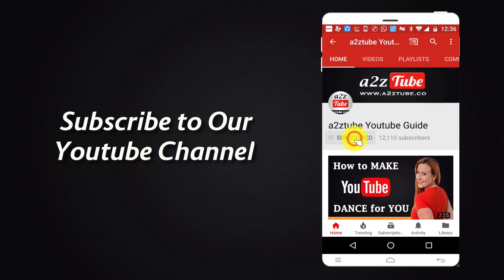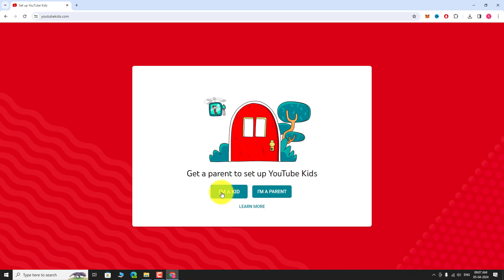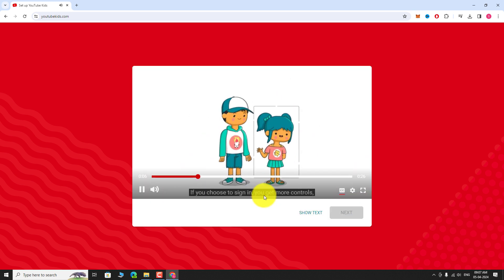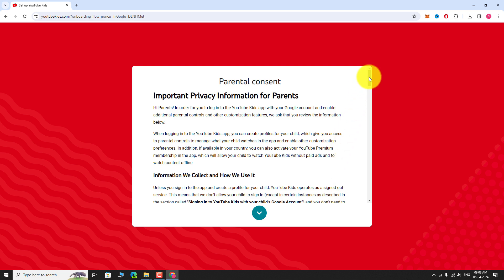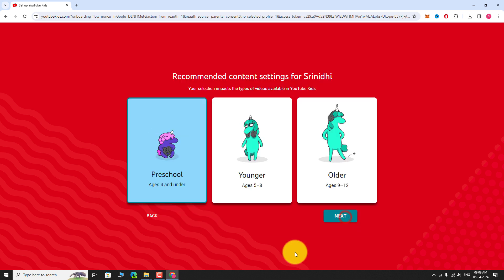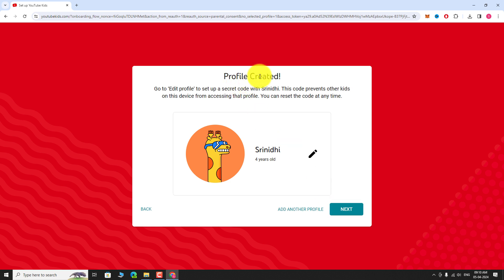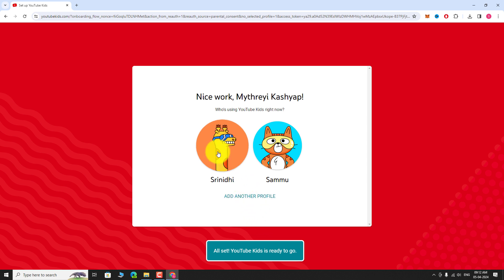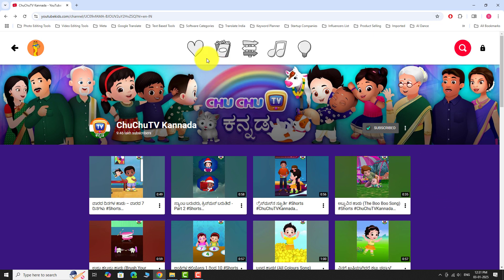How to Set Up YouTube Kids on PC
0:00 Subscribe to Our Youtube Channel and Press the Bell Icon for Latest Updates
0:05 How to Set Up YouTube Kids on PC
0:08 Open your favorite browser.
0:11 Go to YouTubeKids.com.
0:17 Select one of the options provided.
0:22 It's recommended that parents should set up the account so they can have control over YouTube recommendations.
0:30 Click “Next.”
0:34 Enter your year of birth and click “Submit.”
0:42 A video explaining how to set up YouTube Kids will play on your screen.
0:46 Once the video finishes, the “Next” button will become enabled.
0:51 Click Next
0:53 Click on “Add a New Account.”
0:56 Select the Google account you want to use.
1:02 A consent page will appear on your screen.
1:05 Scroll down and click “Next” to agree to the terms.
1:11 Enter your password and click “Next” to proceed.
1:17 Now, enter your child’s name, age, and birth month.
1:24 Click “Next.”
1:27 Choose an option based on your child’s age.
1:29 For demonstration purpose, I will select the “Preschool” option.
1:38 You can enable additional options if you wish.
1:44 That’s it! Your child’s profile has been created.
1:47 If you have another child, you can create a separate profile for them.
1:51 Click on the “Add Another Profile” link and repeat the steps above.
2:04 Click “Next” to continue.
2:06 Click “Done” to finish.
2:10 As you can see, two separate profiles have been created for our kids.
2:14 Now, select the profile you want to use.
2:19 YouTube will recommend age-appropriate videos based on the selected profile.
2:25 To further customize the experience, you can search for your child's favorite channels and subscribe to them.
2:31 YouTube will now recommend videos based on your channel subscriptions.
2:38 That’s how you set up YouTube Kids on a PC.
2:42 Thank you for watching.

Translations